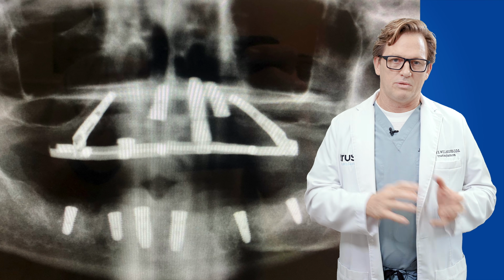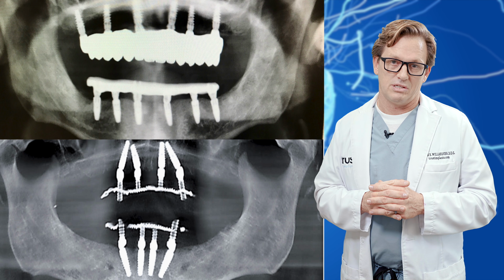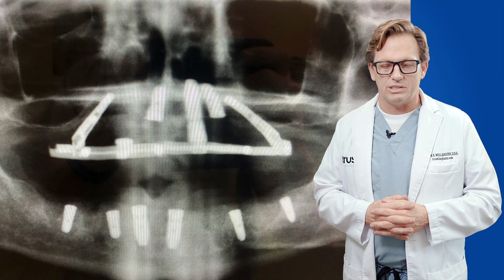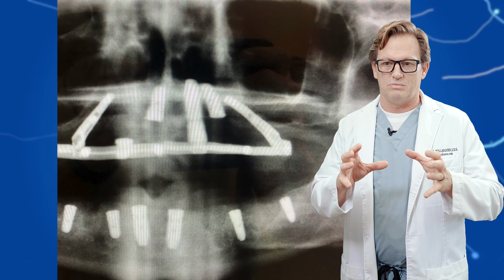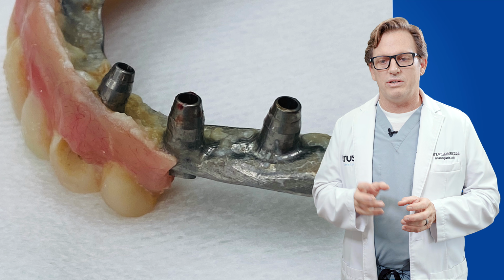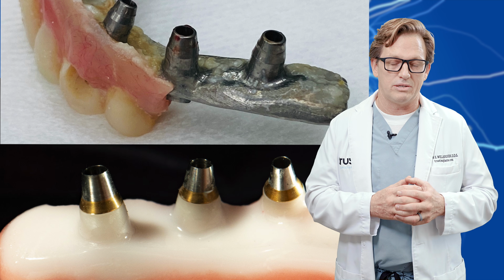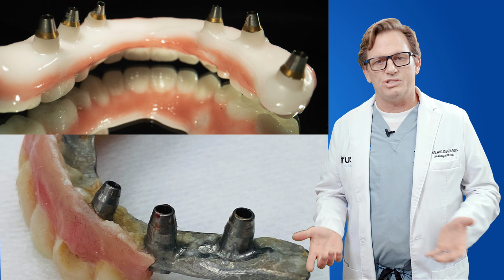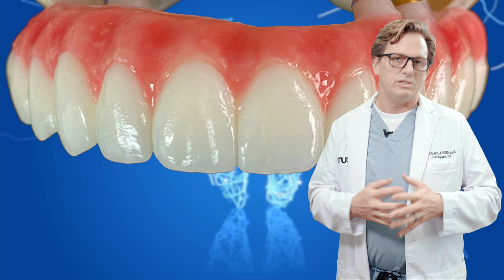Complications with all-on-4 dental implant procedure.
Complications with all-on-4 dental implant procedure: Dr. Willardsen explains the best way to restore lost teeth.

We will take care of you and your smile - Trust Implants.

Trust Implants is esthetic dentistry specializing in
implant-based dental restorations,
full mouth reconstruction,
and more!